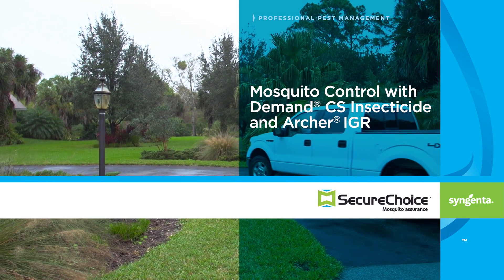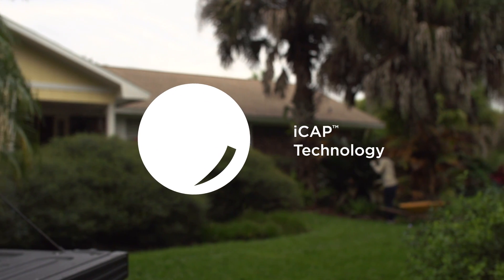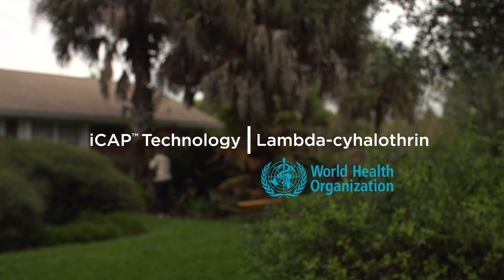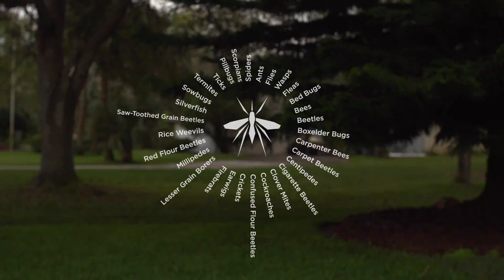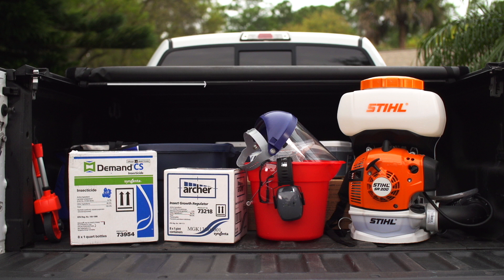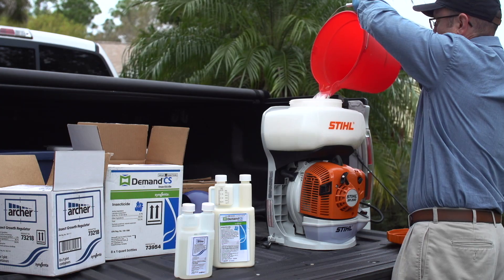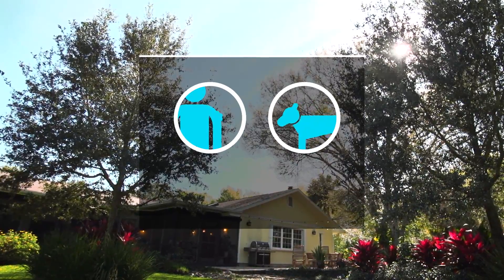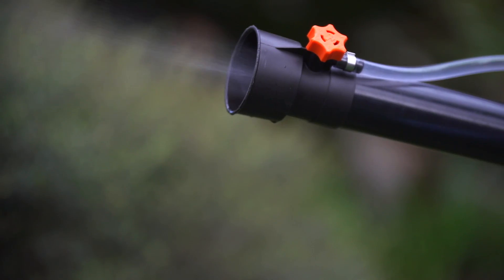SecureChoice Mosquito Assurance Program Application Training Video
With the combination of Demand CS insecticide and Archer insect growth regulator, provide superior performance against mosquitoes around residential structures for up to 60 days control. Watch to learn how to apply Demand CS and Archer as part of the SecureChoice Mosquito Assurance Program.